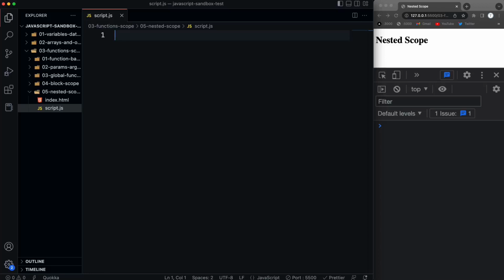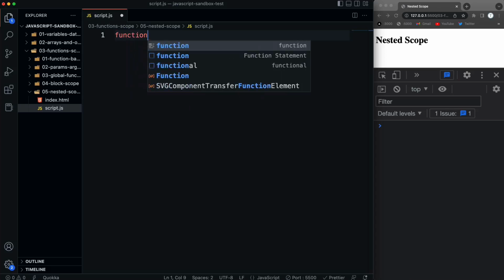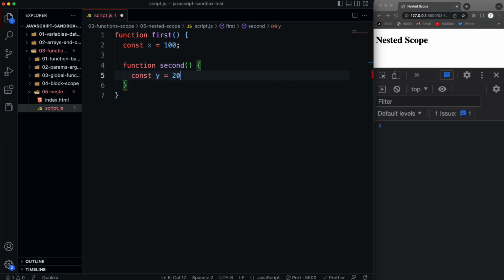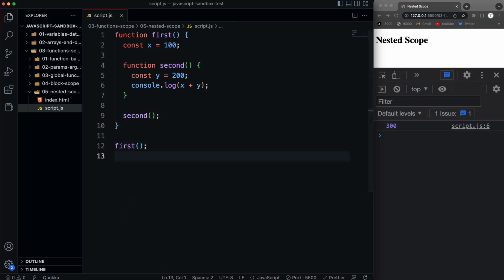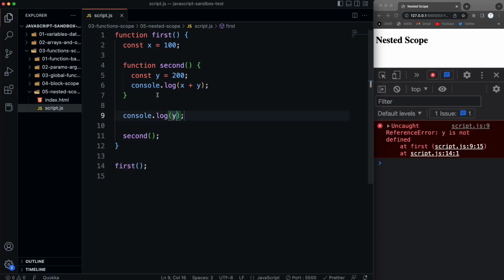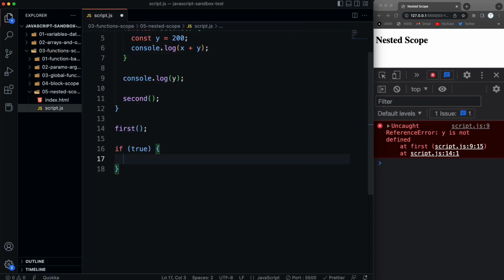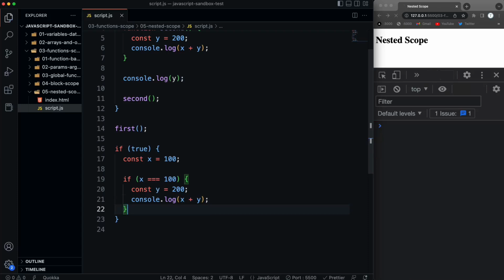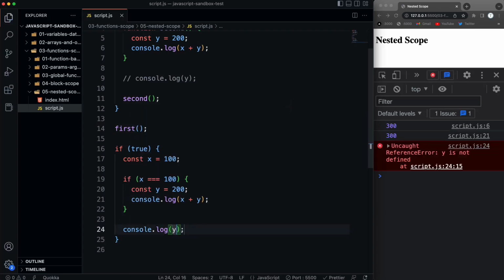TM - Modern JS 39